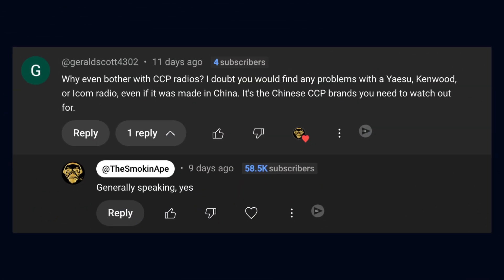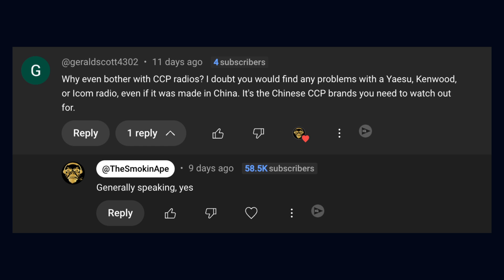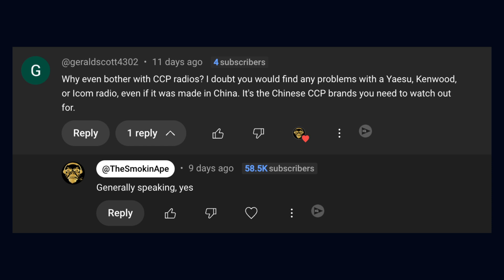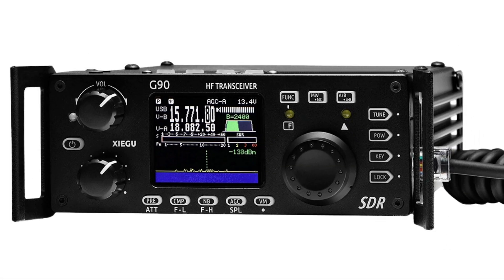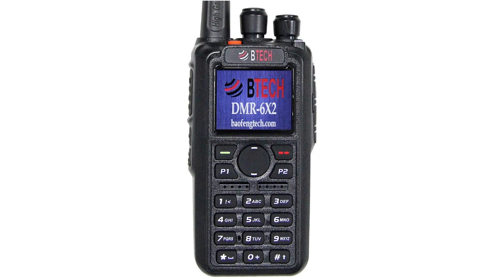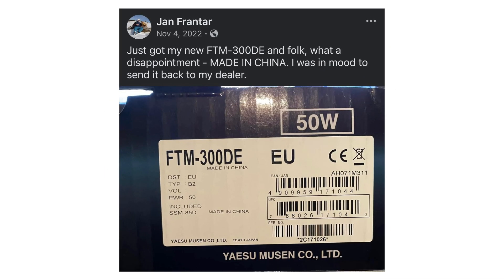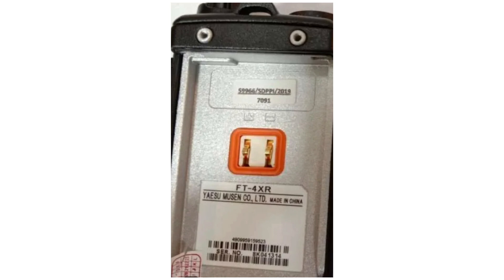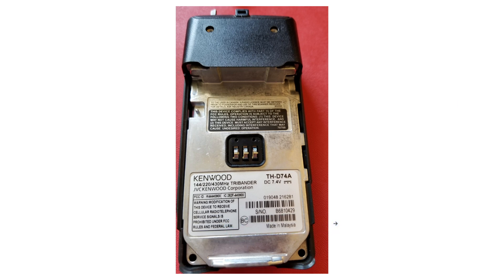Ape Answers 009: Buying Chinese Radios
Thinking about buying a ham radio from China? In this video, we dive into the pros and cons of purchasing radios from popular Chinese manufacturers. We'll cover what to watch out for, and how to ensure you’re getting quality equipment for your money.

Ape Answers is a short format video series where we answer Ham Radio related questions from viewers.  We cover questions that were asked on my videos to get you that answers you are looking for.  Whether you're a beginner or an experienced user, we've got you covered with detailed explanations and solutions to common issues. Tune in to get your questions answered!